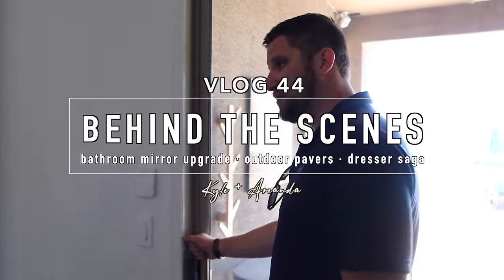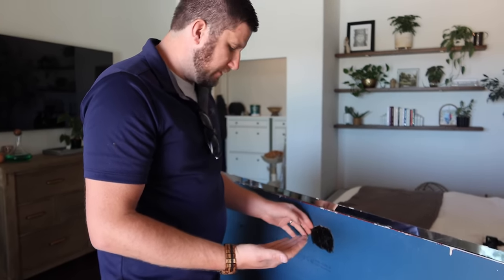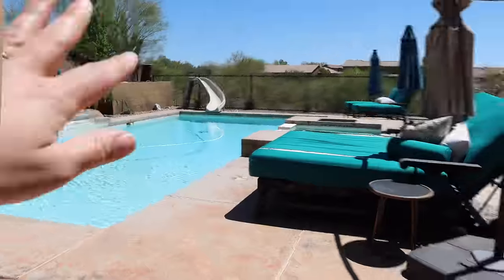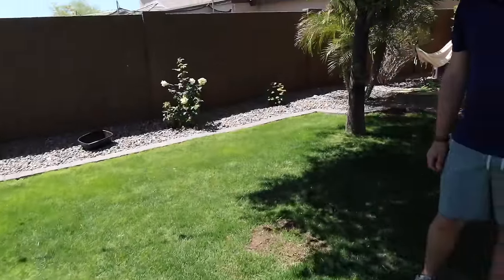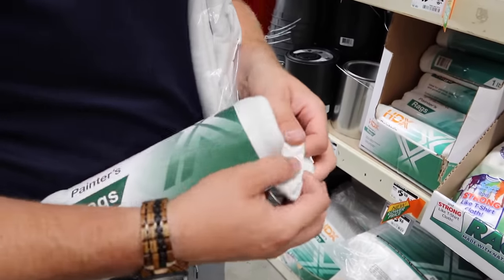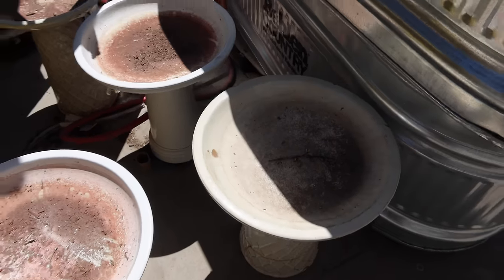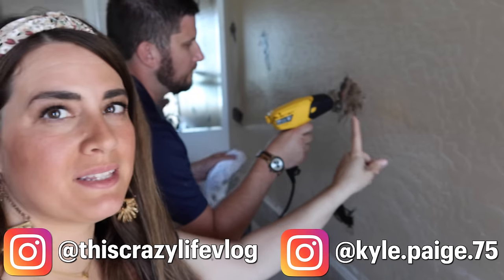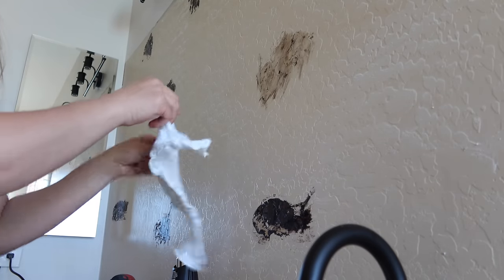VLOG 44 | HOUSE PROJECTS BTS : Bathroom Mirror Hiccup, Picking Outdoor Pavers + the Dresser Saga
VLOG 44 | HOUSE PROJECTS BTS : Bathroom Mirror Hiccup, Picking Outdoor Pavers + the Dresser Saga | Heyyyy! Today, we are taking y'all along with us, behind the scenes of our House Projects (that you'll see next week on @ThisCrazyLife Anyway... we definitely had some hiccups with that, but we made it through & then went out to pick some outdoor pavers to create a stepping stone path in the rocks, as well as finally put an end to the dresser saga!  I hope you enjoy our weekly vlog & thank you so much for hanging out with us!  → @KyleandAmandaVlogs
♥️ Kyle and Amanda

🛒 S H O P    T O D A Y S    V I D E O

HAPPY MAIL ♡
Amanda and Kyle

We are so thankful to call YouTube our job, and have the opportunity to work together with companies that we love and that we think y'all would be interested in hearing about. Thanks for your love & support!! All thoughts & opinions are our own.

VLOG 44 | HOUSE PROJECTS BTS : Bathroom Mirror Hiccup, Picking Outdoor Pavers + the Dresser Saga  || Kyle & Amanda Vlog